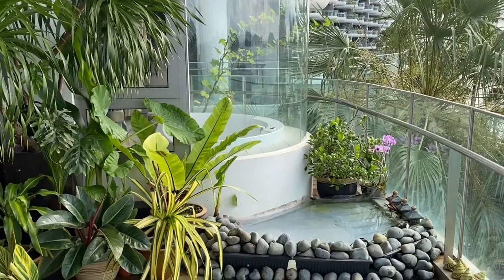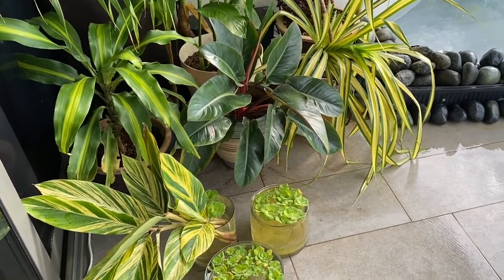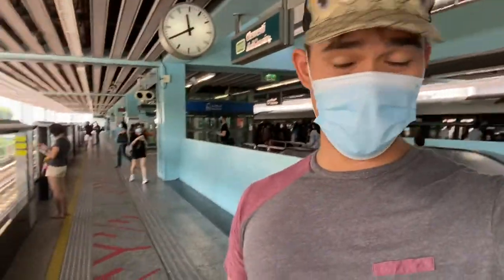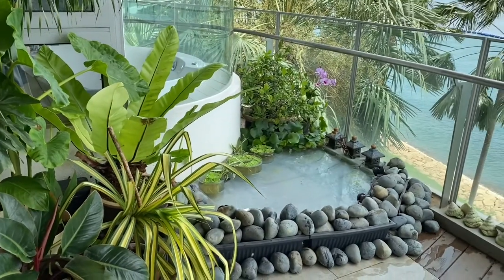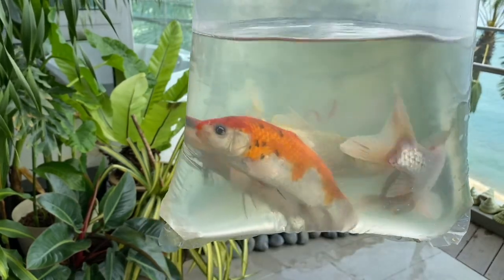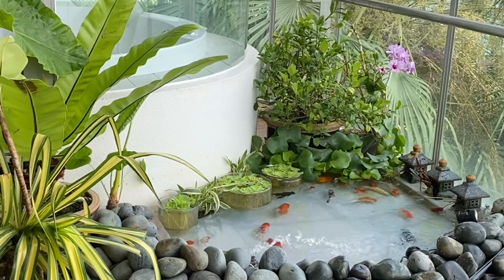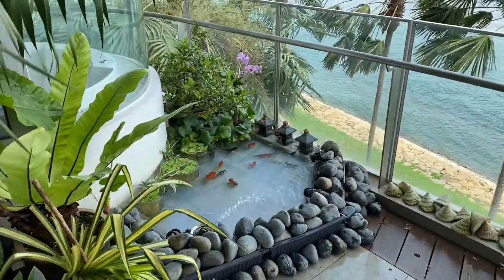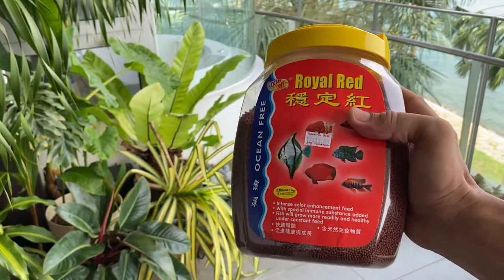Cheap DIY Balcony Mini Pond (Koi, Goldfish, Guppies / Choosing the right plant and fish.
Hey Guys, In this video Id like to show you what I have done with my balcony mini fish Pond. I have completed it a year ago but I constantly change the way it looks. Hopefully on this video you'll get the idea on how I have put it together and probably apply it to yours.

Let me know what you think about mine and tell me about yours too.

Also in this video choosing the right fish and water plants are very important in achieving your vision.

Mark